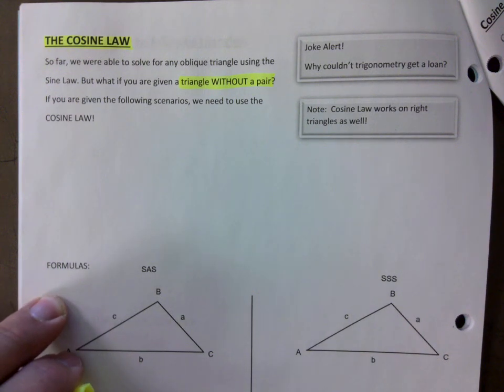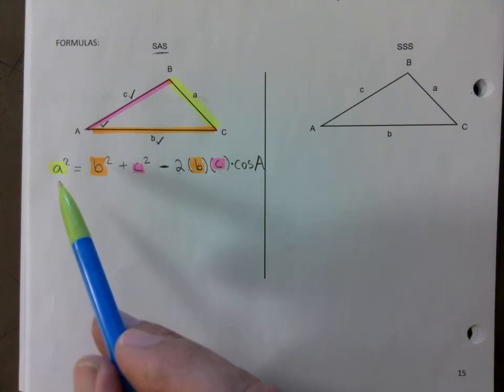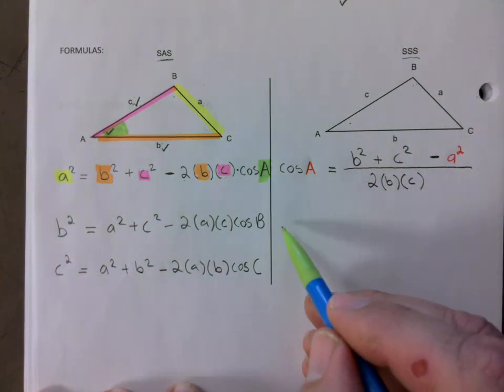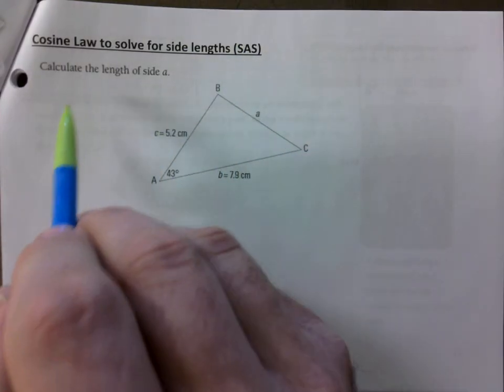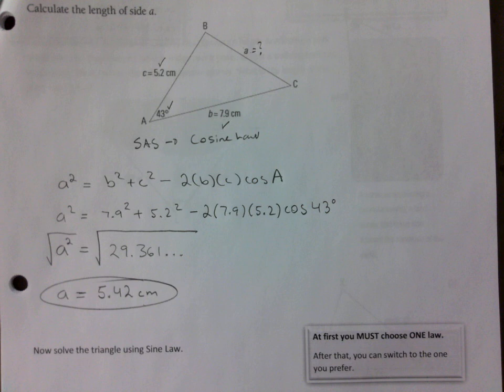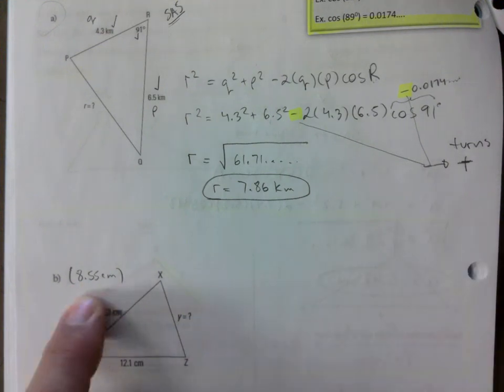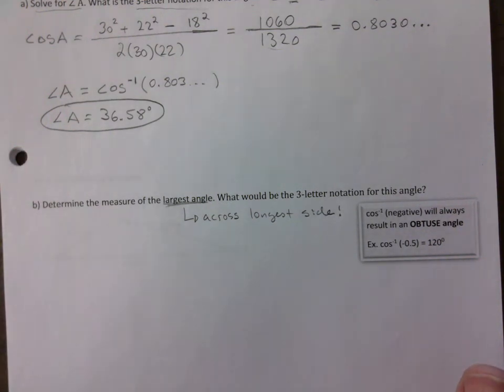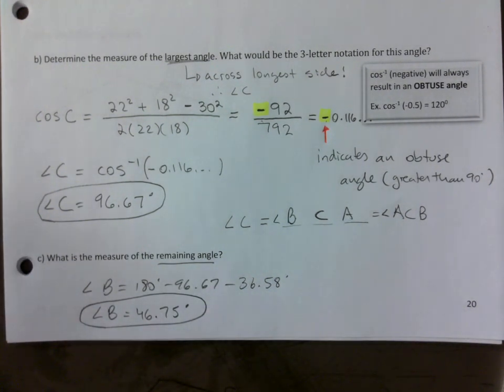ESMR4S TRIG INTRO TO COSINE LAW